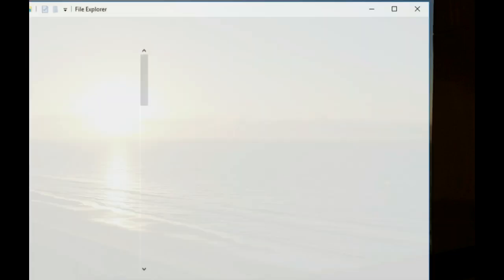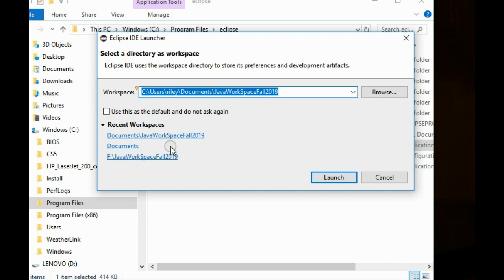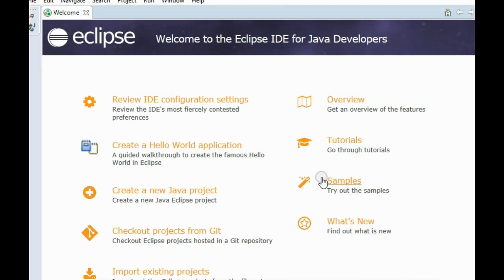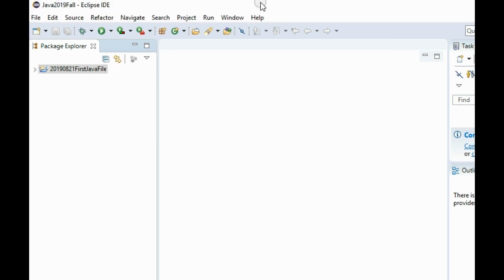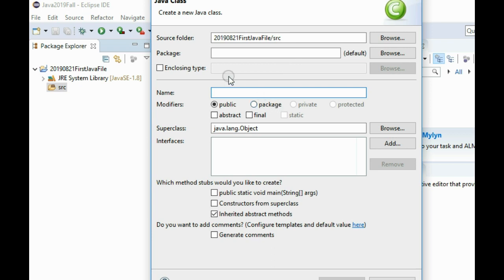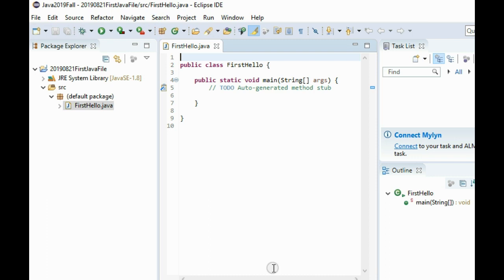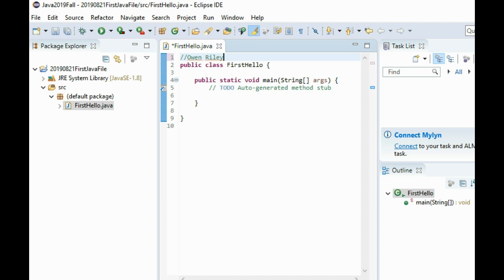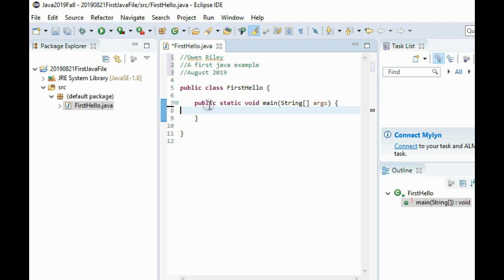Eclipse Introduction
Walk through of using Eclipse to create Java projects